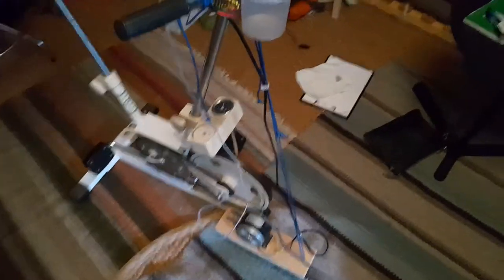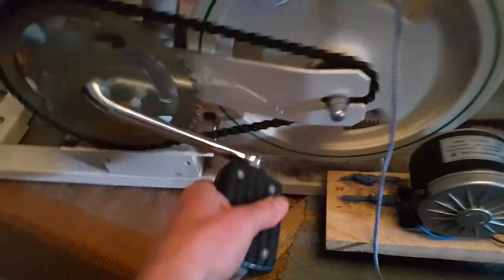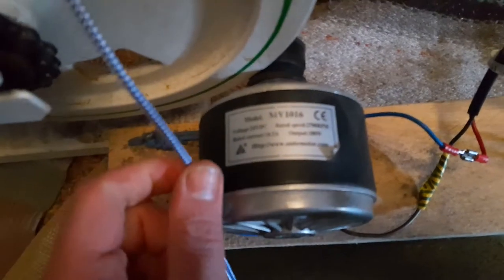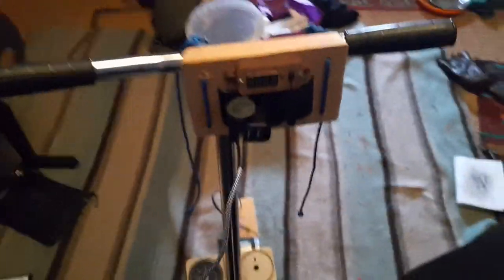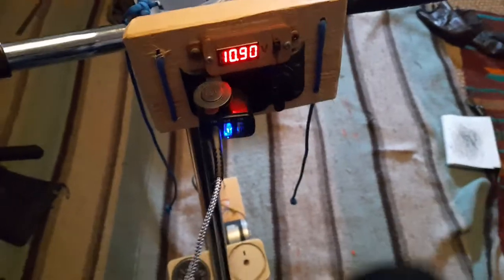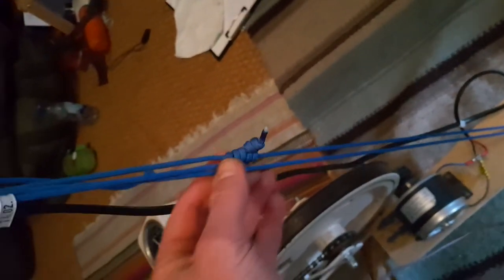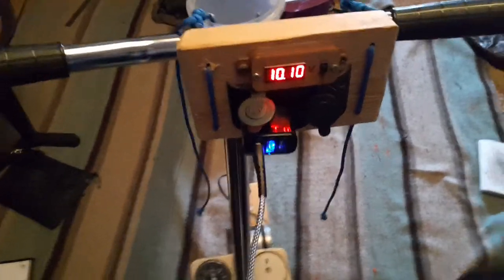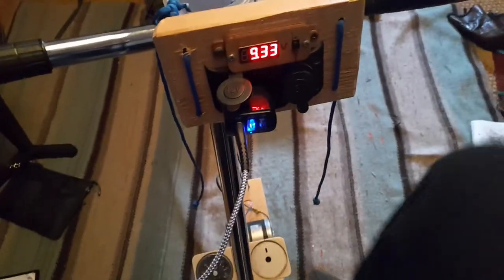diy bicycle powered generator/ Musclepowerplant in the subarctic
easy electricity production with musclepowerplant based on a 2nd hand exercise bike, a 2nd hand dc motor, some cables and usb sockets.
Every 2 days 2h of pedalling when phone is used a lot.
Charges 5 USB devices simultaneously with very little effort.